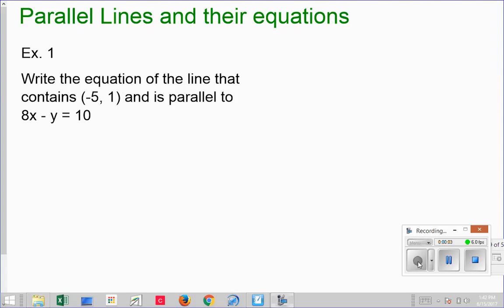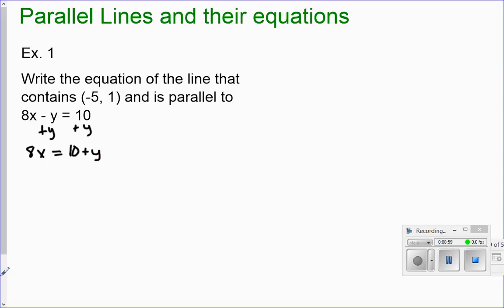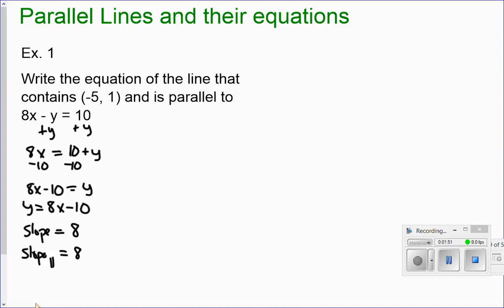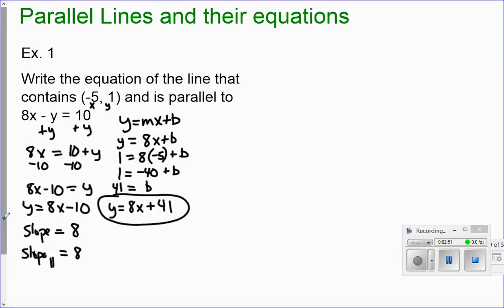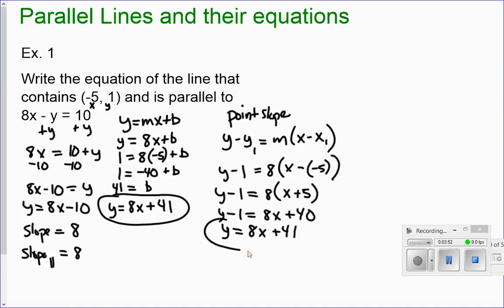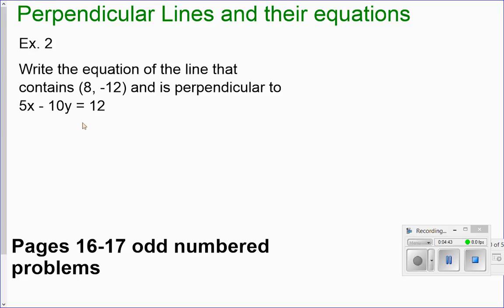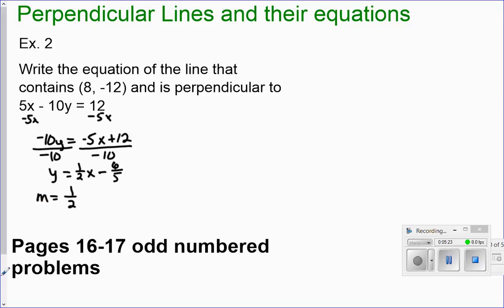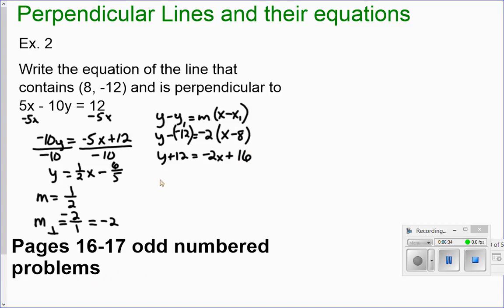parallel and perpendicular lines and their equations video